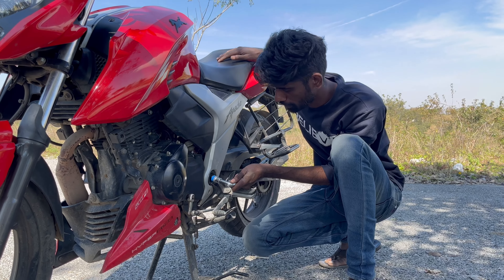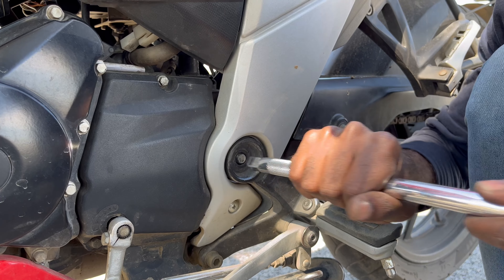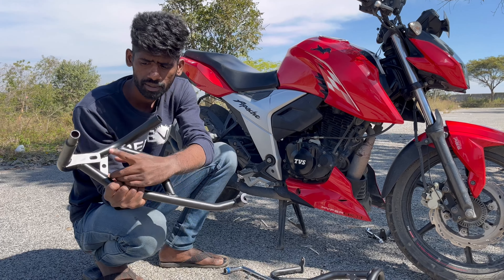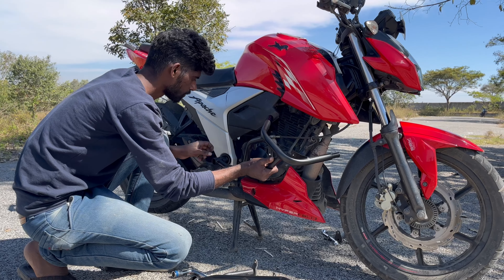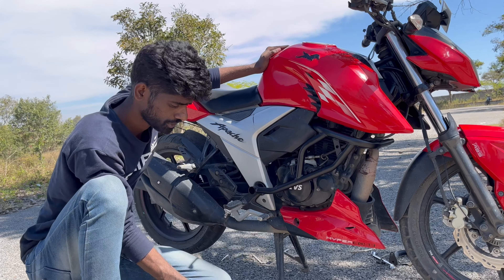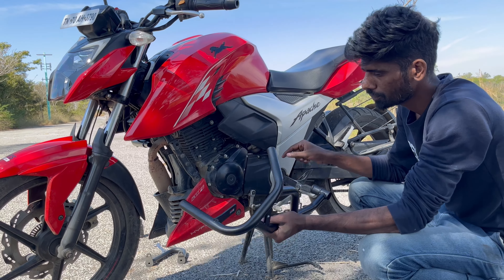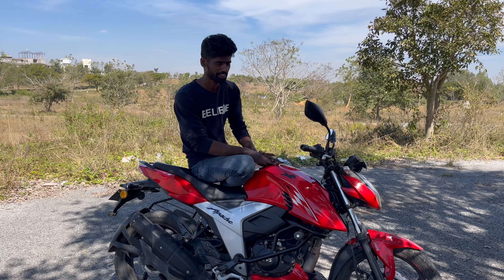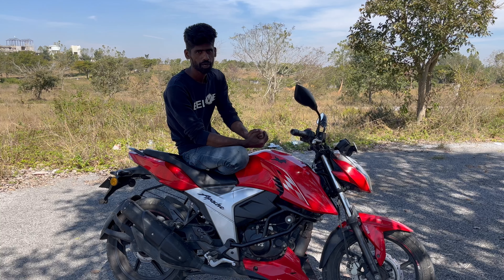RTR Hyper crash guard installation | Raghudsp| motofuzo